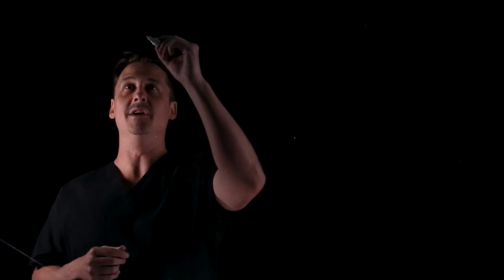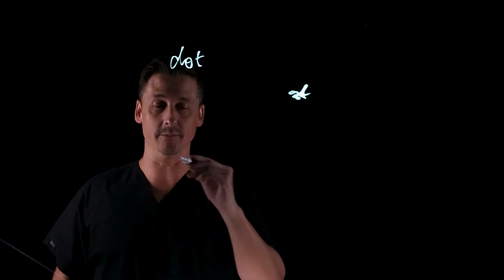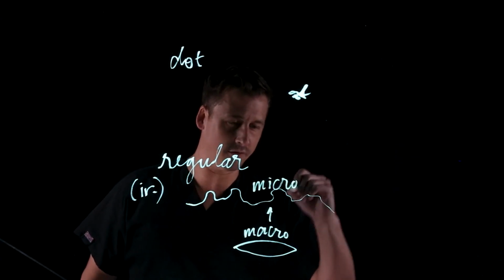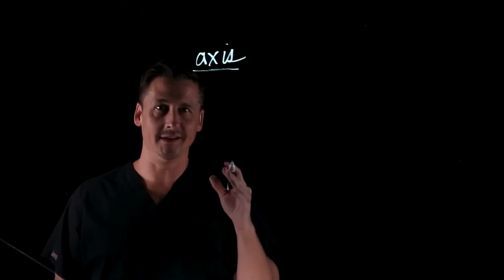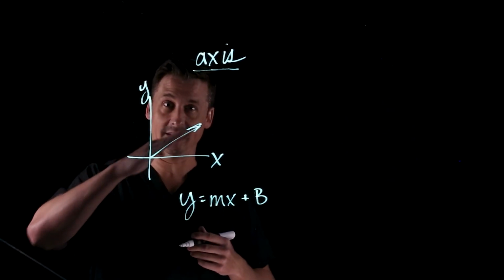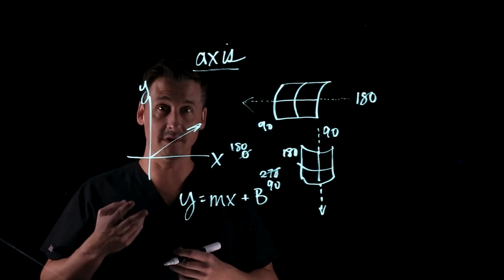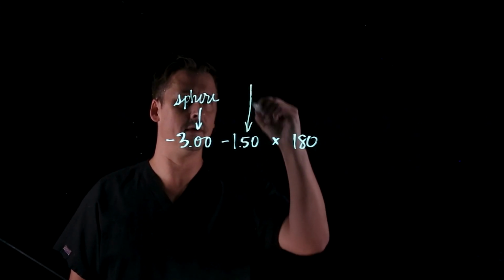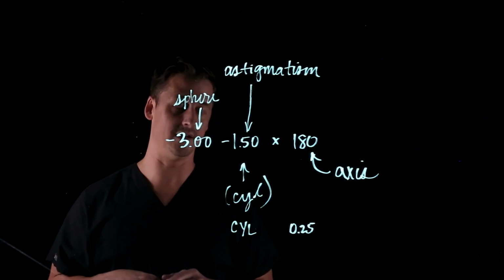What is Astigmatism?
Hi friends! Check out the premiere video from our new learning series “Lit Explanations.” We wanted to look at vision topics in an interesting way. Blogs are helpful, sure, but as you know, a picture is worth a thousand words. If that’s actually true, then these videos should save you a lot of reading time. We’re using the fun and magical light-board to explain things, so the snazzy title, “Lit Explanations” fits perfect. As to whether they are “lit” the way a cool young person might say it, that’s for you to decide.

To start things off, we decided to explore astigmatism. Astigmatism is a widely known word, but not a lot of people know exactly what it entails — kind of like nuclear fusion. In this Lit Explanation, Joel Hunter, MD explains the concept of astigmatism, how it affects our vision, and how it can be corrected.

Want to learn about your vision? Take our Vision Quiz!